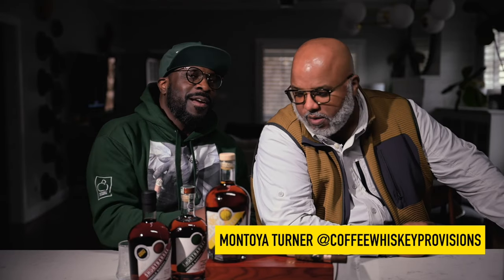ShortBarrel Bee's Knees II Bourbon review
On today's review, I'm joined by renowned photographer, videographer, and Whiskey Lover, Montoya Turner to review ShortBarrel's latest release, the Bee's Knees II. We both were lucky enough to attend the official release event and got our hands on this natural gold and here are our thoughts.